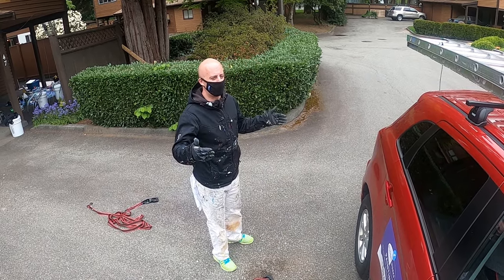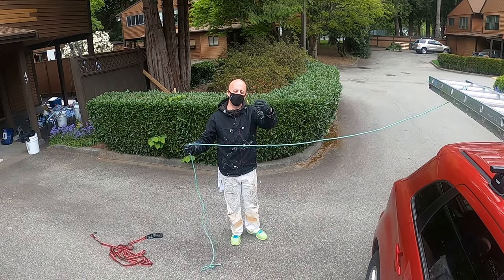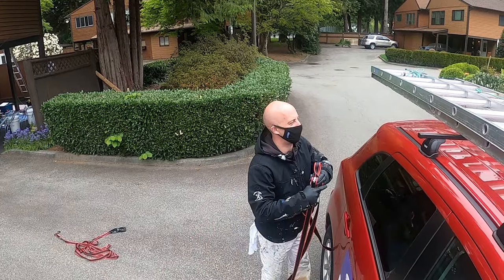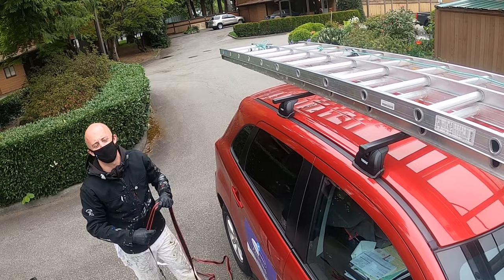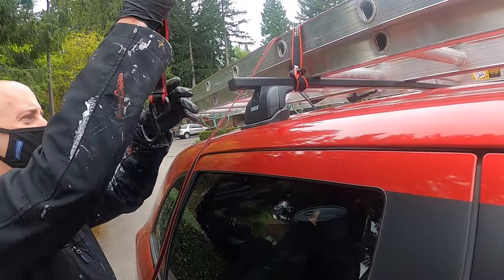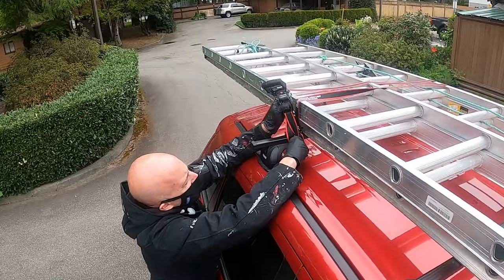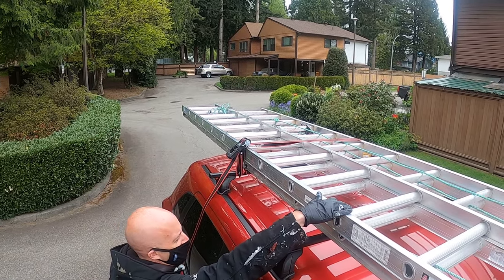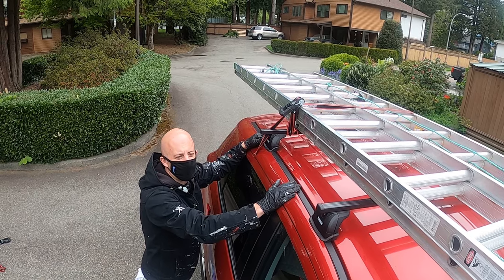Strapping ladders to your Vehicle